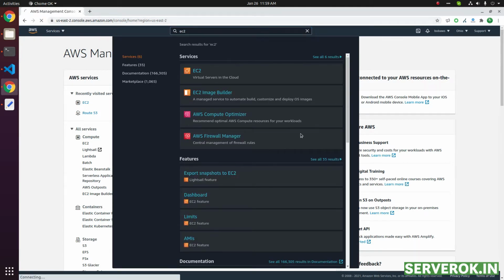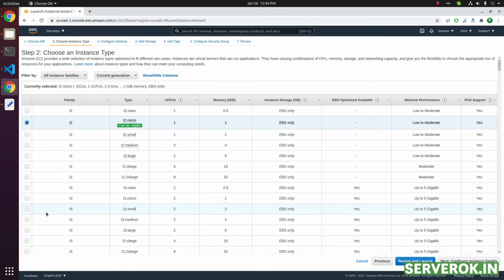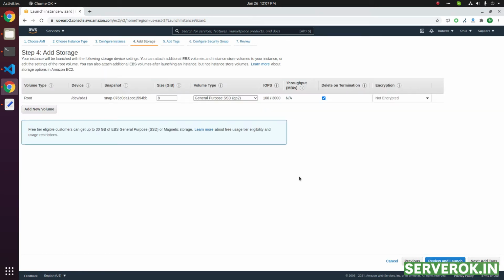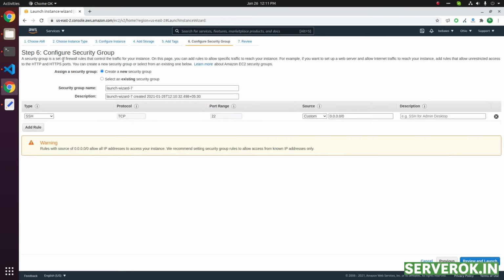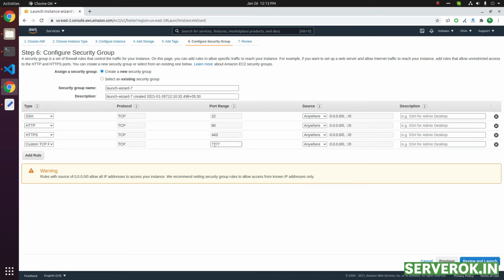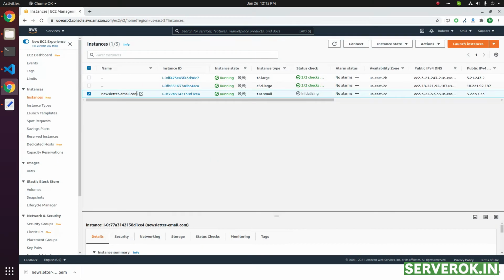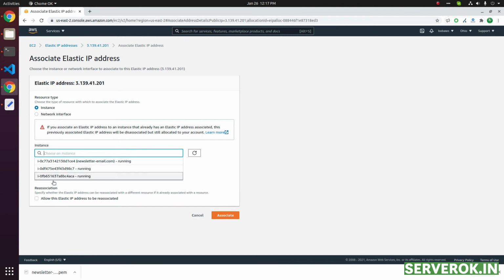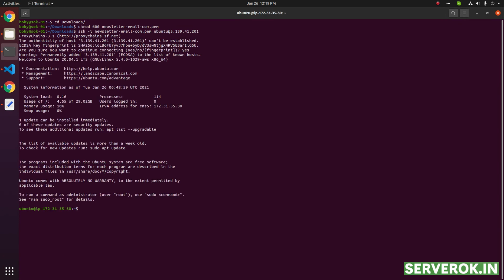How to Create Amazon AWS EC2 Server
How to Create an Amazon AWS EC2 Server